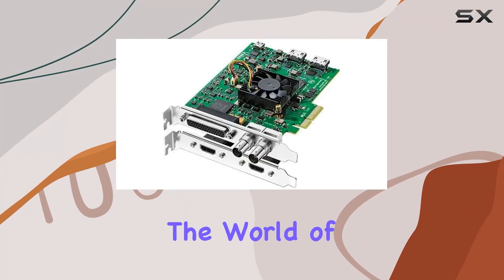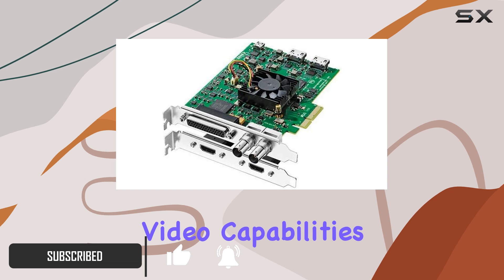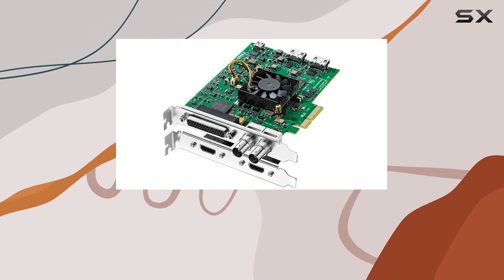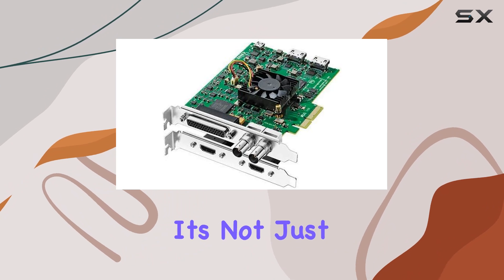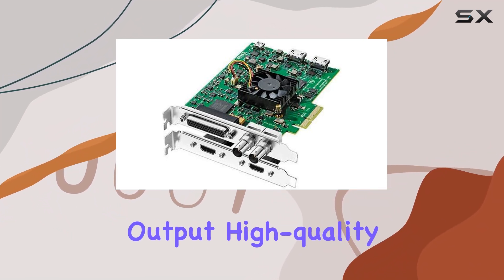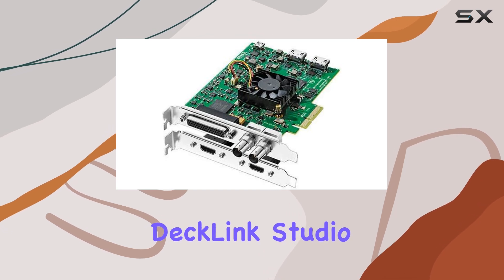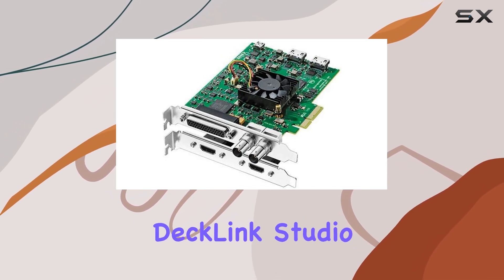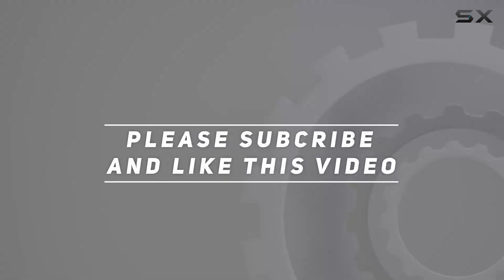Blackmagic Design DeckLink Studio 4K: The Ultimate Capture Card for Analog Video and Audio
0:00 Intro
0:06 Review

Things that we mentioned in this video:
Blackmagic Design DeckLink Studio : B00K2BYIUK